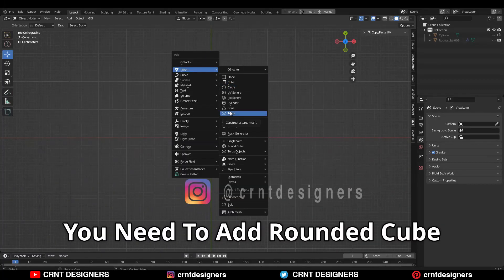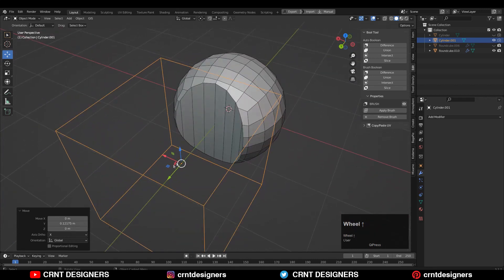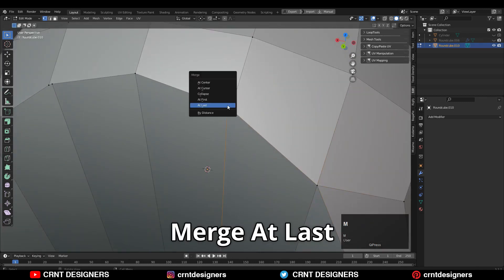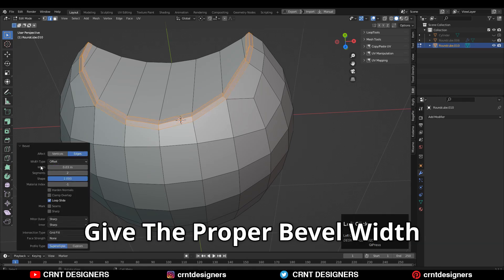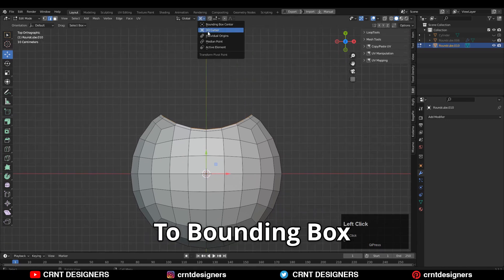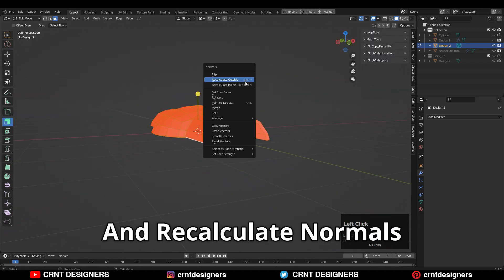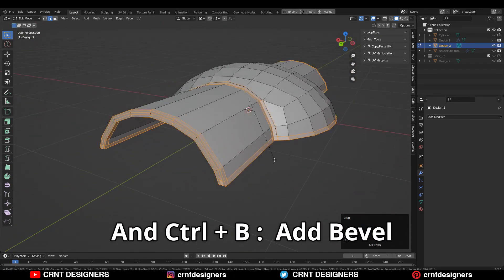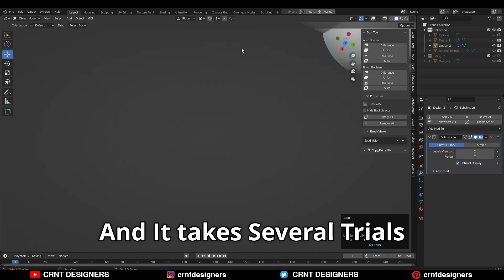Why Vertex Count Matters To Combine Two Object | Blender Topology Tutorial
In this blender tutorial I have explain why proper vertex count is important to combine two objects together. This blender 3d modeling tutorial will help you to improve your 3d modeling skill. I hope you will like this tutorial.

blender modeling
blender topology
blender subdivision surface
3d modeling blender
subdivision surface
subd modeling
3d modeling

ABOUT US